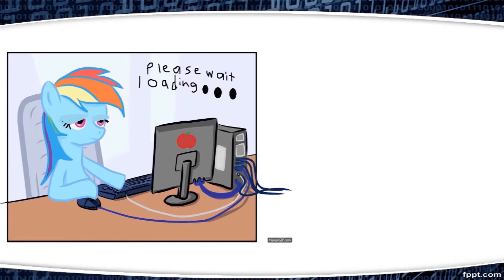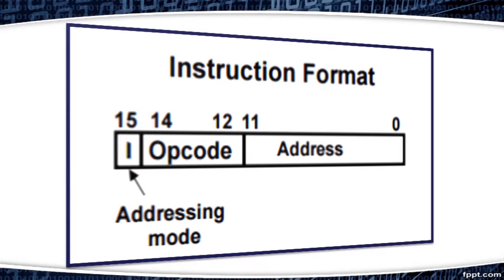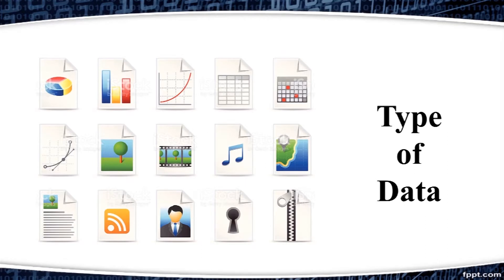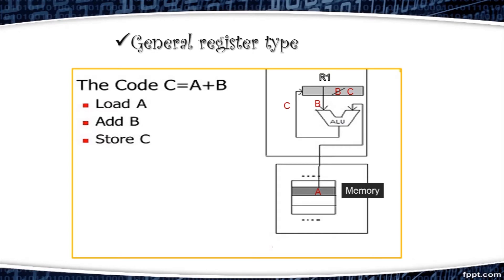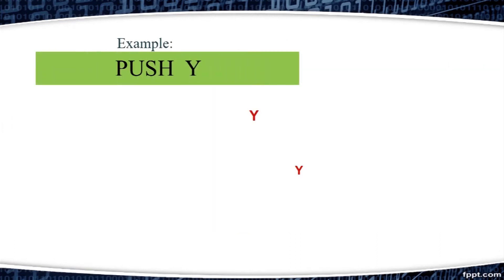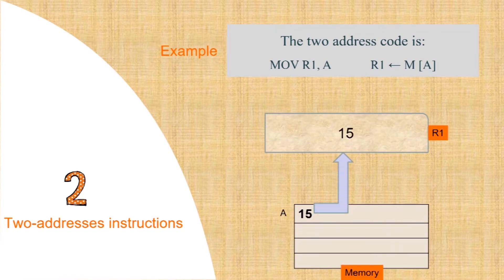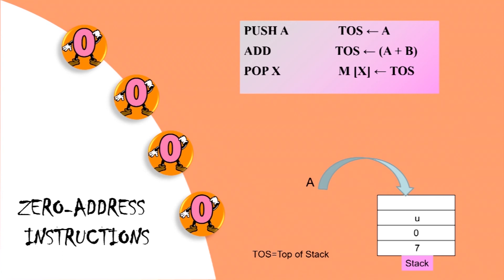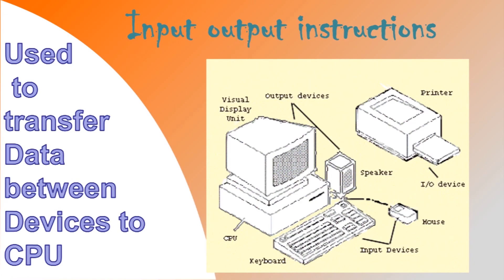Computer Instructions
This video explain Computer Instructions.